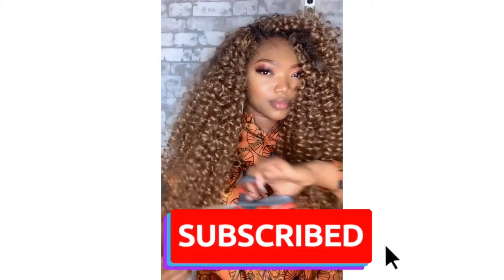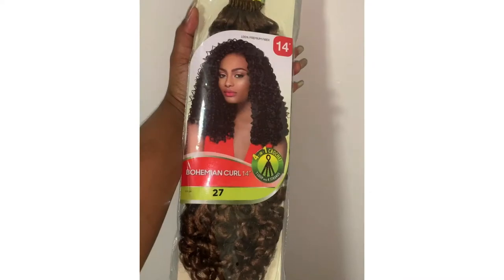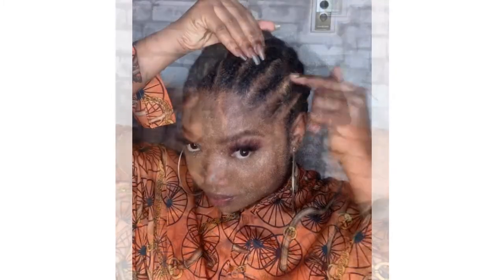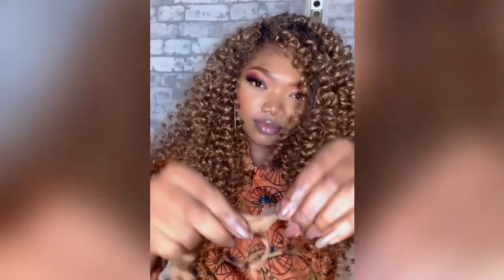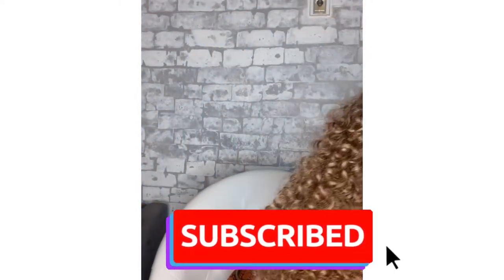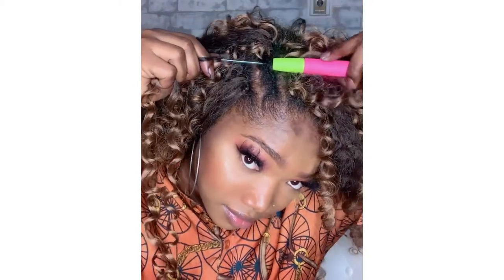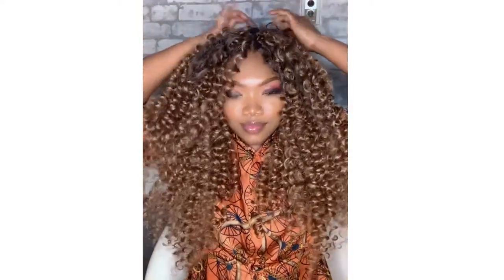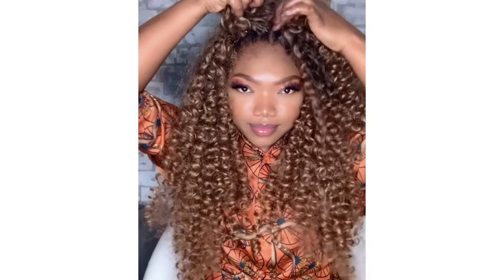Easy crochet style using Outre Synthetic Hair Crochet Braids X-Pression Braid 4In1 Jerry Curl 14”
Hey lovelies , hope you guys are doing well and staying safe .First I want to say a very big thank you for the support that I have been getting. May we all continue to grow and Prosper in our  channels Amen . This is my first time in a very long time of getting crochet braids . I am usually not a fam of crochet, but I have fallen back  inlove with  it again .
This is the softest curls I have had, and I dont mind getting them again and again . I have the link of the hair below.

Rit Dye : Amazon

Hair used: Color 27/613

Detangle Brush : 2 Pack Detangling Brush for Curly Hair, ez detangler brush Hair Detangler, Afro Textured 3a to 4c Kinky Wavy for Wet/Dry/Long Thick Curly Hair, Exfoliating for Beautiful and Shiny Curls (Green)

I recent had my hair bleached, bellow is the link of what my hair looks liked right now. It has grown so so so much and I cannot wait to talk more about my BIG CHOP and my natural hair journey.

Let us all continue to support each other at all times.